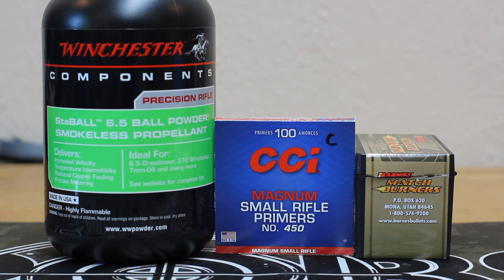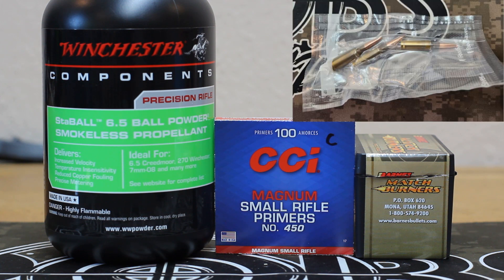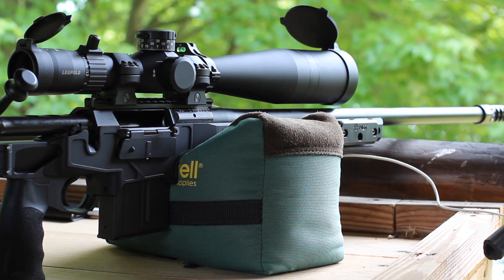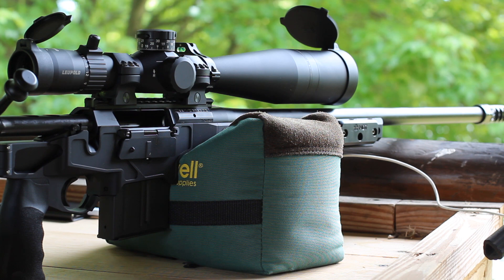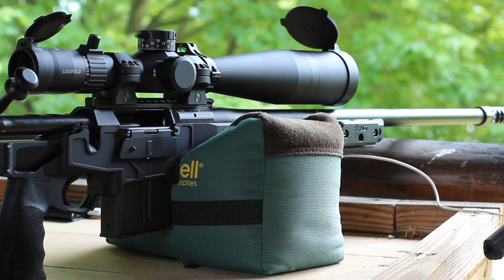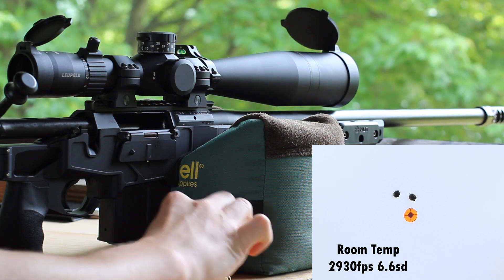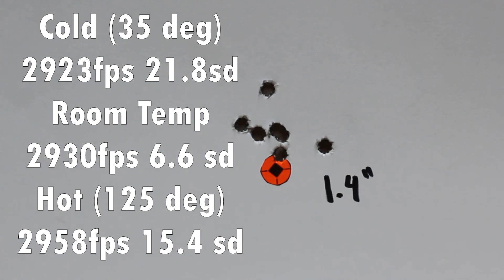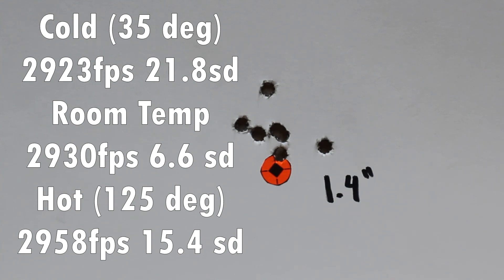Staball 6.5 Temp Stability Testin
Testing the temperature stability of staball 6.5 in my 6mm GT.